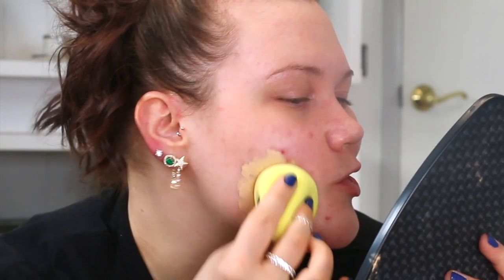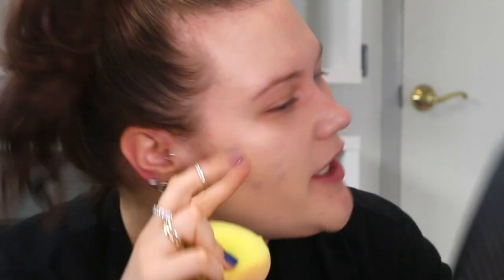NEW! FAUXFILTER HUDA BEAUTY LUMINOUS MATTE FOUNDATION!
⬇️DAY 1⬇️

TATCHA LIQUID SILK CANVAS

HUDA BEAUTY LUMINOUS MATTE FOUNDATION (140G)

BECCA UNDEREYE CORRECTOR

WET N WILD INCOGNITO CONCEALER (FAIR)

ONE SIZE SETTING POWDER

TOO FACED BORN THIS WAY FOUNDATION POWDER (CLOUD)

CHARLOTTE TILBURY AIRBRUSH BRONZER MEDIUM

MELT COSMETICS BUZZKILL BLUSH

IT COSMETICS SETTING SPRAY

DIOR BACKSTAGE HIGHLIGHT PALETTE (ORIGINAL)

**BENEFIT PRECISELY MY BROW PENCIL (3.5)

**BENEFIT GIMME BROW GEL (3.5)

ELF HALO GLOW SETTING POWDER

COVERGIRL LASH BLAST CLEAN VOLUME MASCARA

ESSENCE LIP LINER (BECAUSE DUH)

PATRICK TA LIPSTICK (OH SHE’S SINGLE)

⬇️DAY 2 MAKEUP⬇️

NYX MARSHMELLOW PRIMER

LANEIGE GLOWY SERUM

(MENTIONED) HUDA BEAUTY FAUX FILTER STICK FOUNDATION

NO. 7 LIFT AND LUMINATE POWDER (LIGHT)

**SIGMA SCULPT HIGHLIGHT & CONTOUR PALETTE

BUXOM WHITE RUSSIAN FACE PALETTE

PIXI X RACHLOVES HIGHLIGHT PALETTE

CHARLOTTE TILBURY MAGIC LIP OIL (BERRY BLISS)

CHARLOTTE TILBURY HAPPIKISS LIPSTICK (HAPPY BERRY)

LANCOME LASH IDOLE MASCARA

⬇️WHAT I’M WEARING⬇️

SUBLIME SHIRT

STAR DROP EARRINGS